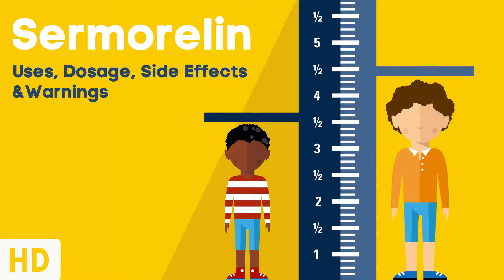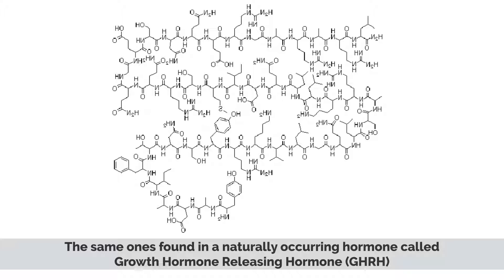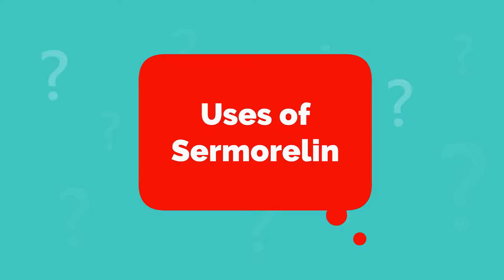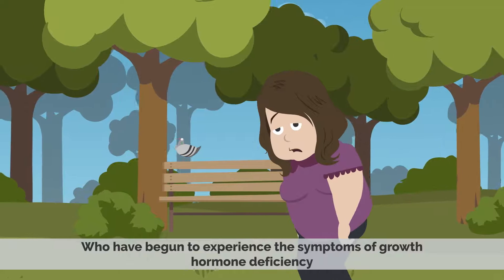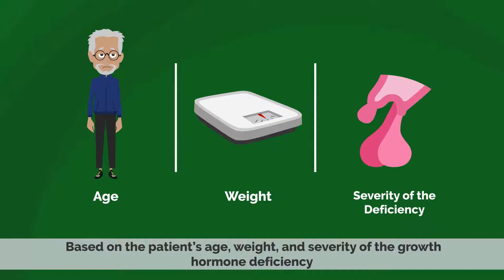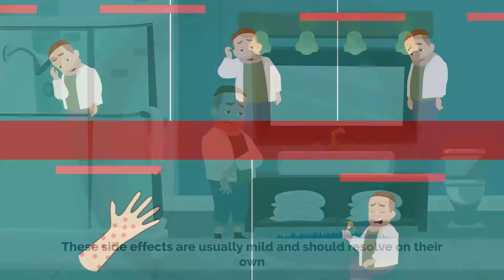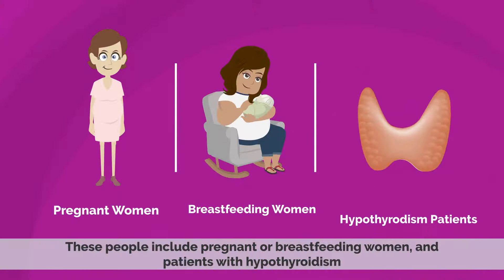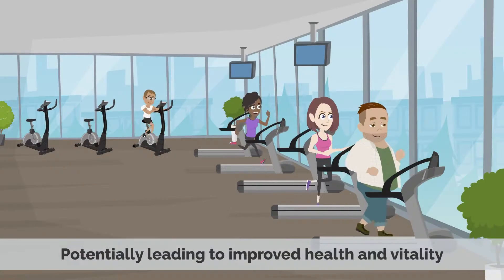Sermorelin: Uses, Dosage, Side Effects and Warnings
Chapters

0:00 Introduction
0:23 What is Sermorelin
0:54 Uses of Sermorelin
1:38 Dosage of Sermorelin
1:58 Side effects of Sermorelin

Sermorelin acetate (INN; brand names Geref, Gerel), also known as GHRH (1-29), is a peptide analogue of growth hormone-releasing hormone (GHRH) which is used as a diagnostic agent to assess growth hormone (GH) secretion for the purpose of diagnosing growth hormone deficiency. It is a 29-amino acid polypeptide representing the 1–29 fragment from endogenous human GHRH, thought to be the shortest fully functional fragment of GHRH.[1][2]